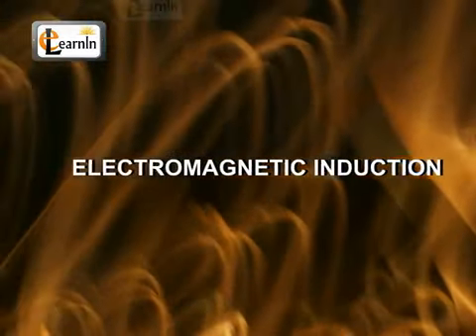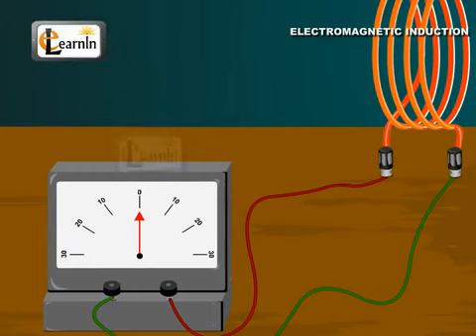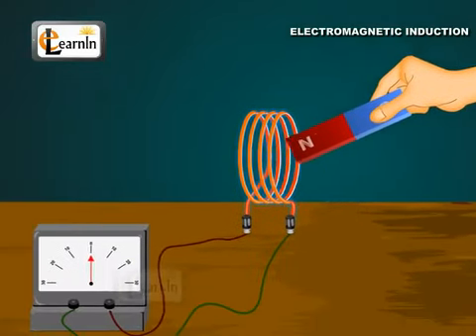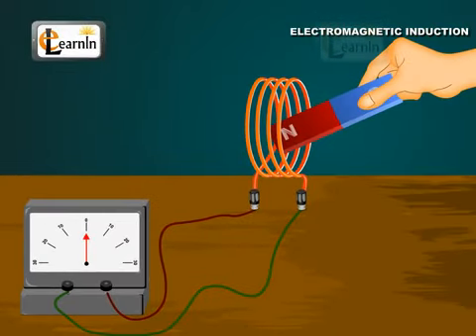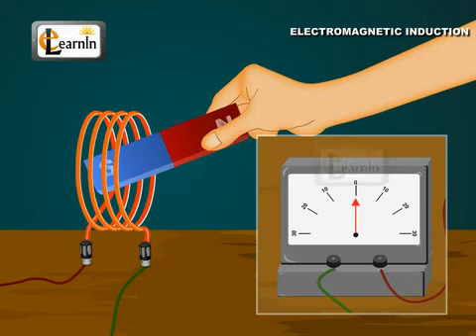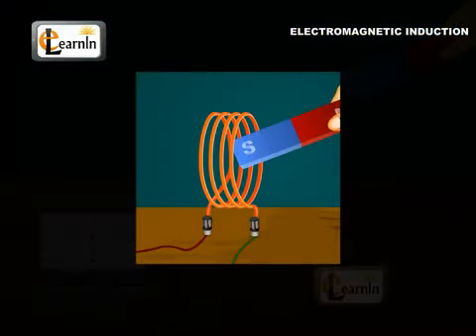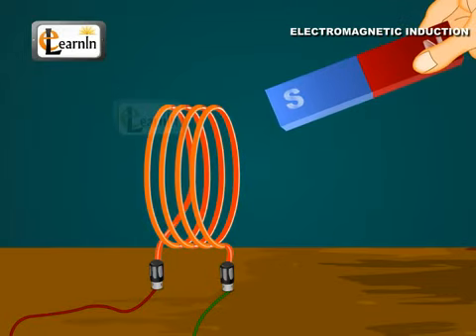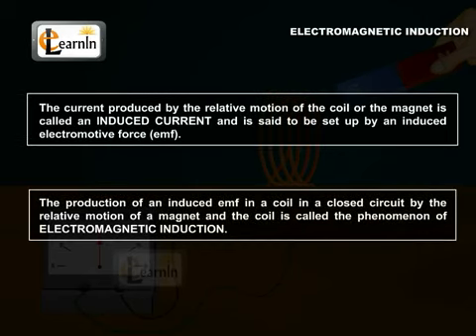December 6, 2019(2)